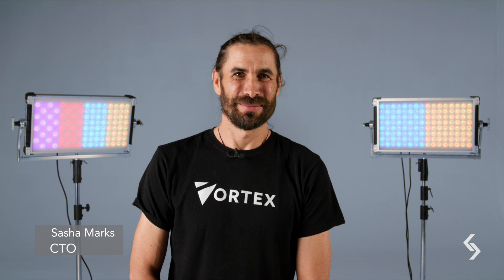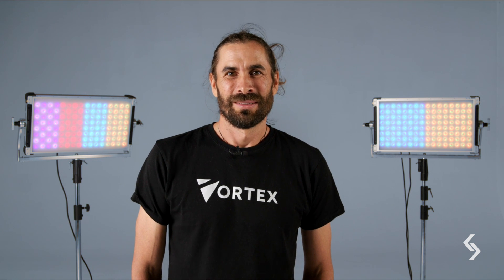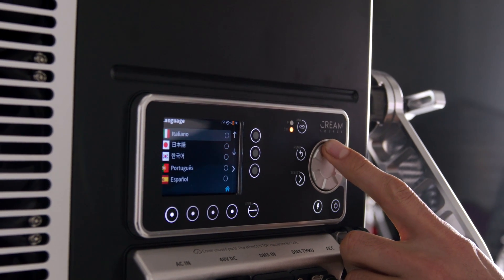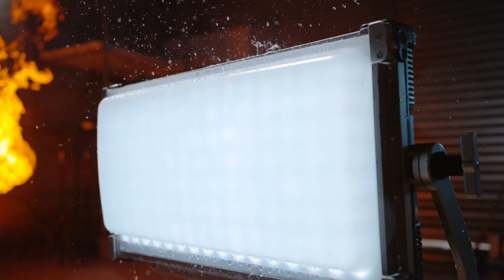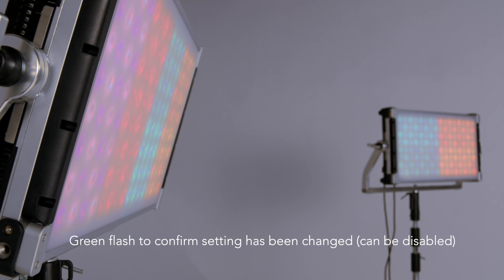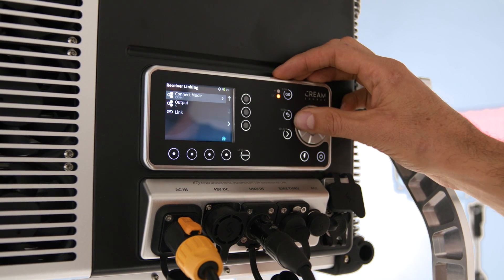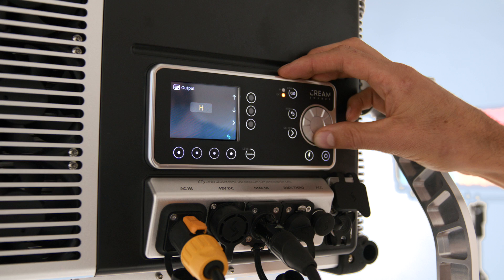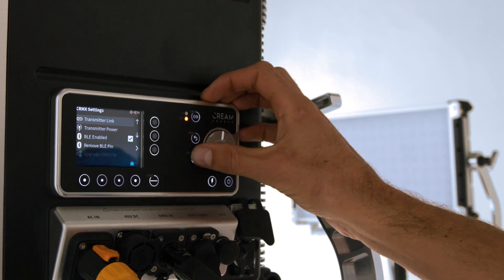Creamsource Vortex Firmware update - CreamOS 2.5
The Creamsource Vortex Series receives a major update in CreamOS 2.5.
Including, Multilingual, reduced zone mode, Control Channel, CRMX² support, and CRMX Transmitter mode.